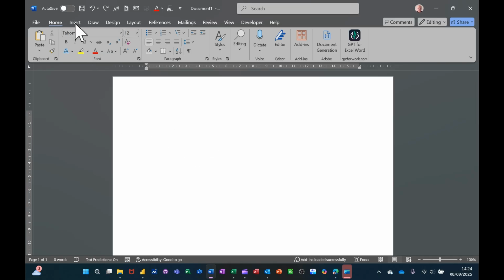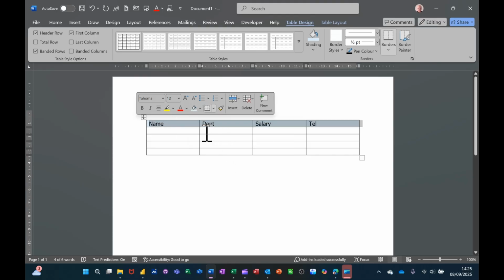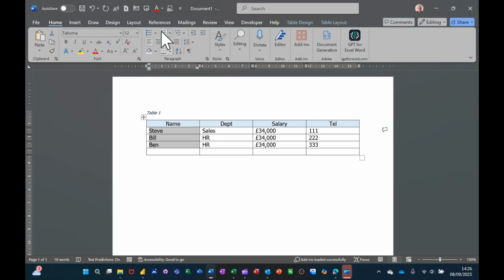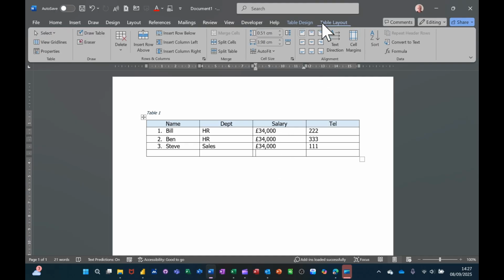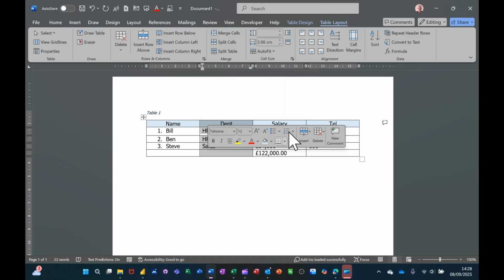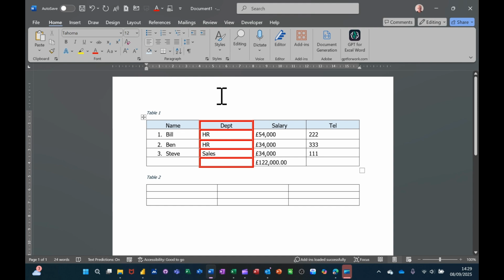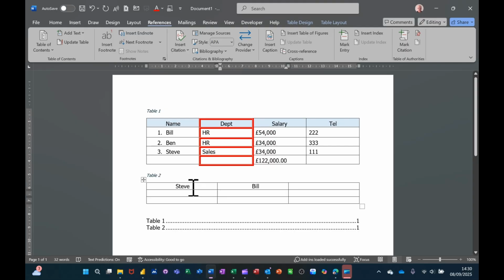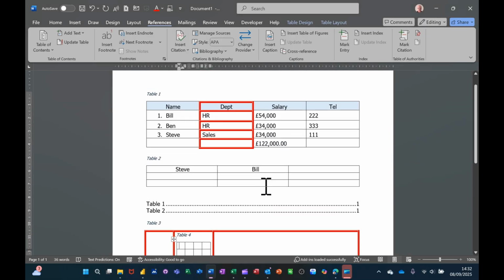How to Make Awesome Tables in Word Fast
This video explains how to create basic tables, add calculations, change the sort order and add tabs.

Discover how to expertly use **tables in word** in this **microsoft word tutorial**. Learn **how to create a table** and adjust the **table borders** for perfect **formatting in word**. This **ms word** guide will improve your document design.